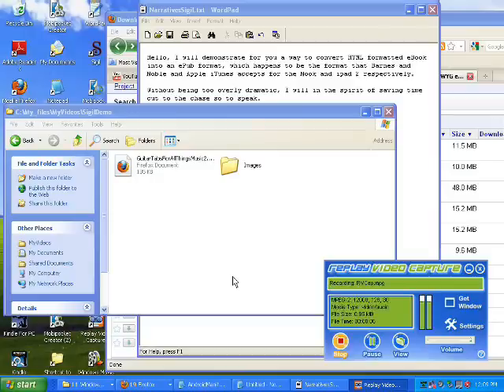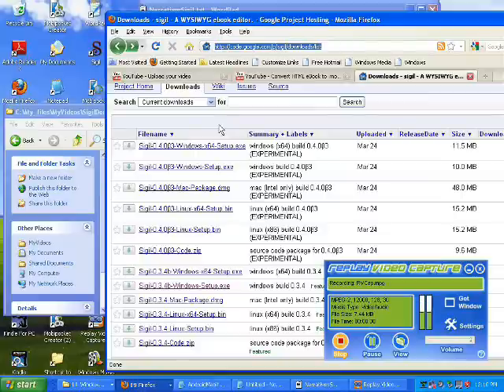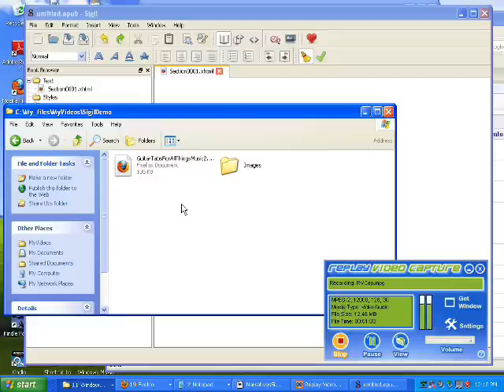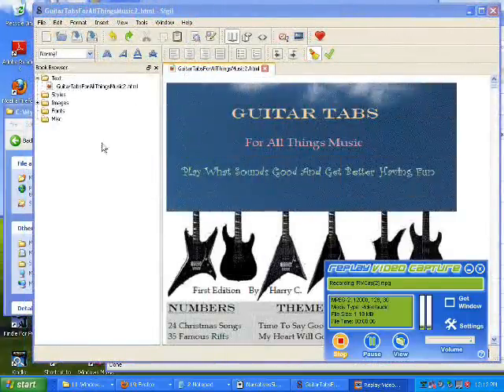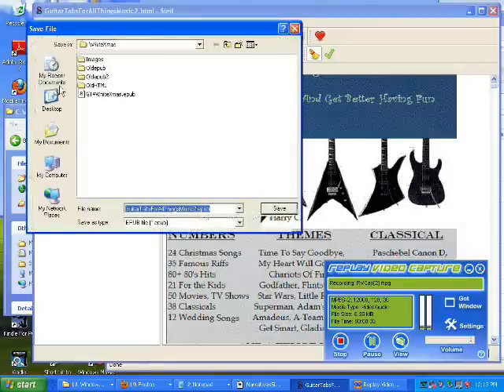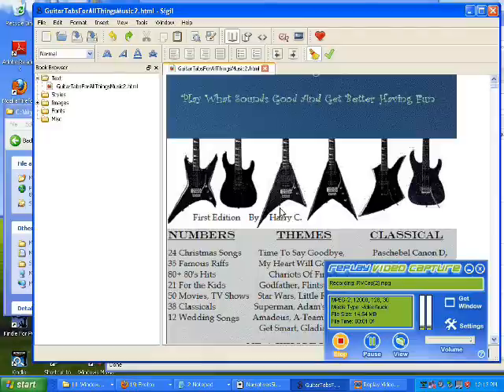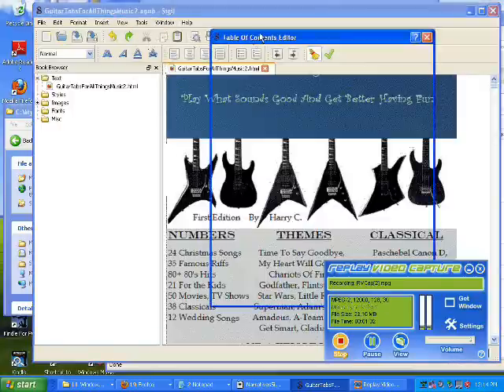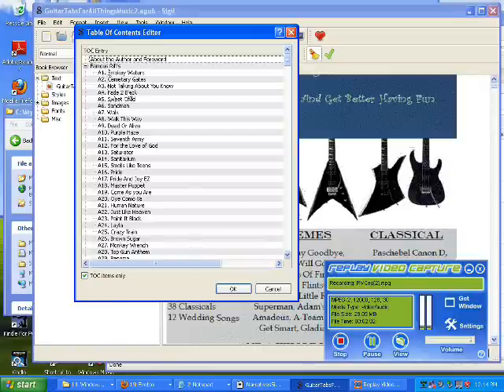Convert HTML eBook to ePub format.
Hello, I will demonstrate for you a way to convert HTML formatted eBook into an ePub format, which happens to be the format that Barnes and Noble and Apple iTunes accepts for the Nook and ipad 2 respectively.

Replay video capture (demo version w/ 2min limit) was used in making of this video.